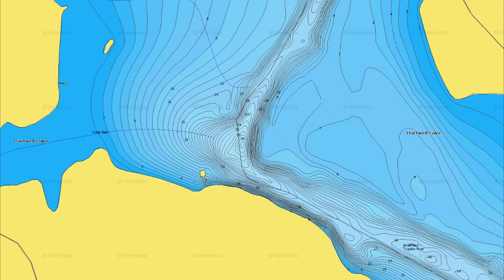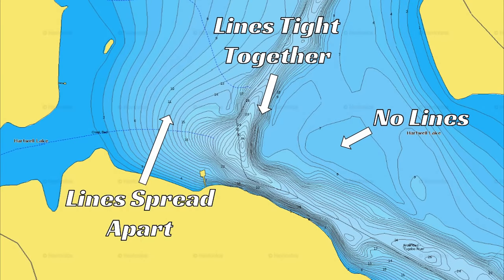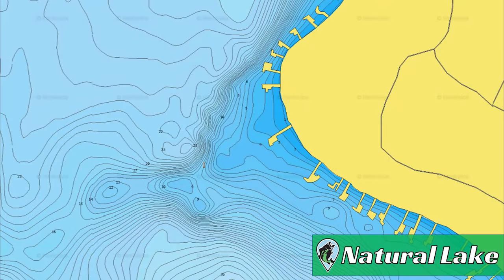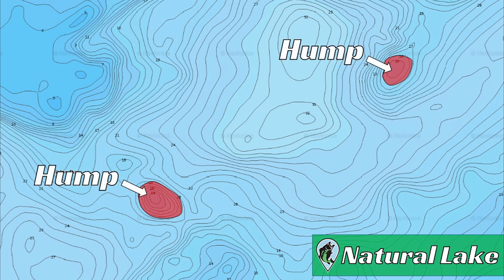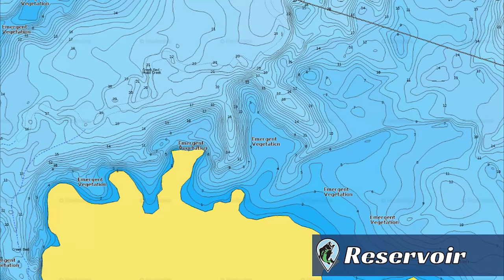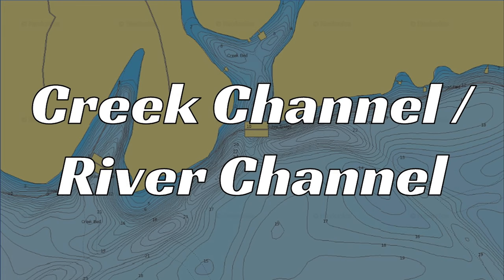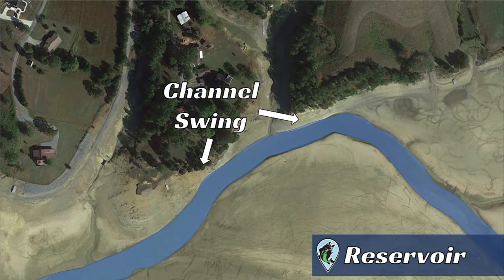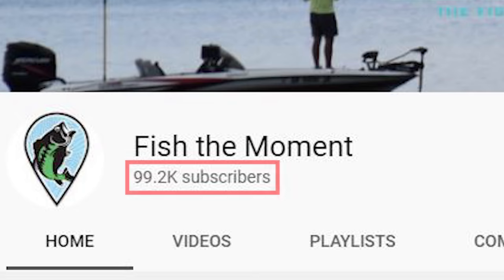Every Bass Fisherman Needs To Know This Inside and Out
Videos Mentioned:

Instantly Become A Better Bass Fisherman with These Google Earth Tricks | Fish Finder Tips

This Can Make or Break Your Success with Fish Finders

All My Electronics Videos

Maps:
Google Earth